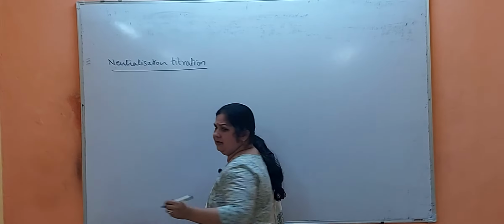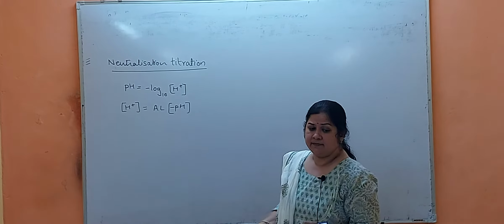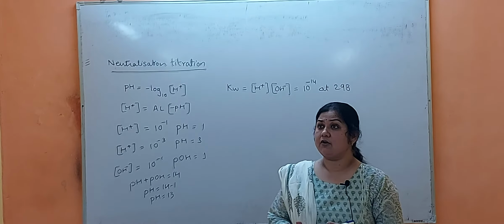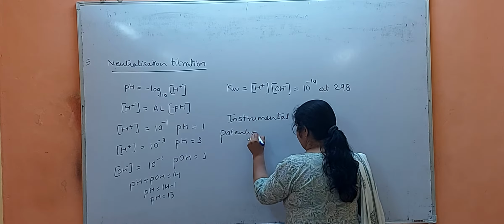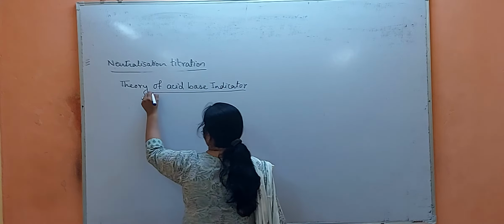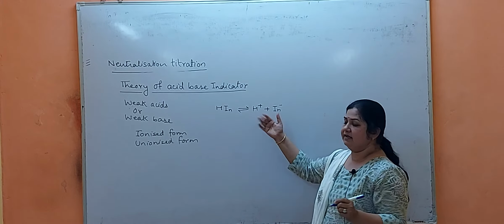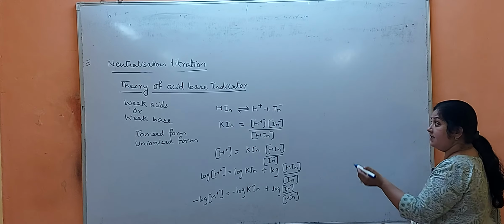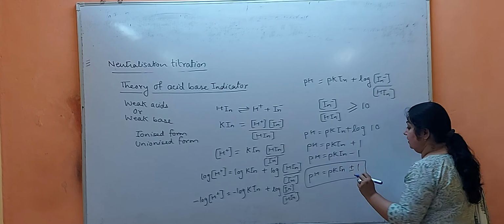Classical Methods of Analysis Lecture-6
Neutralization Titration
Theory of  acid  base indicator